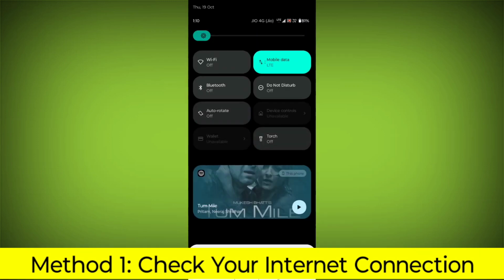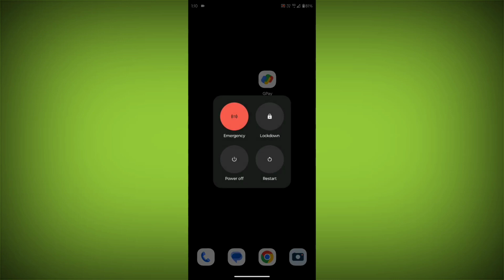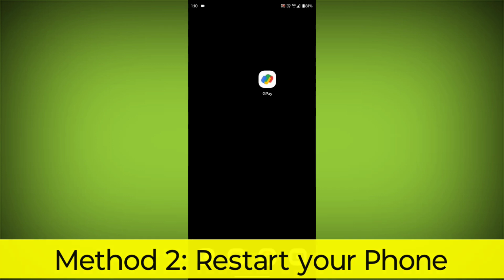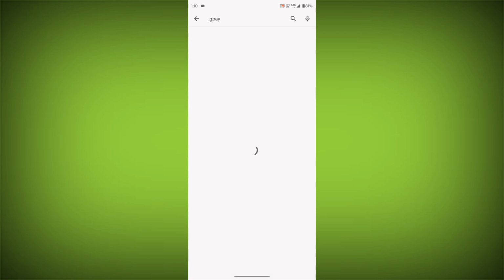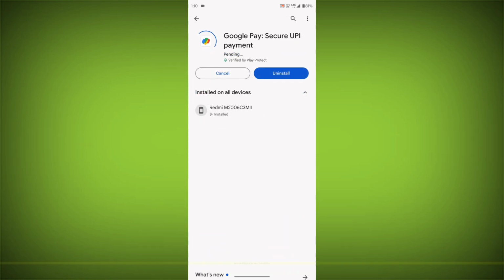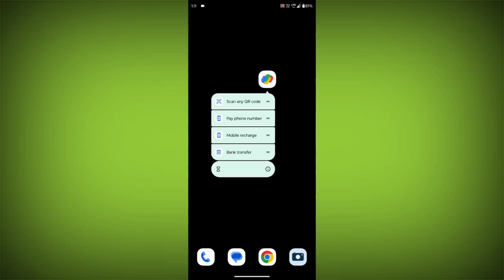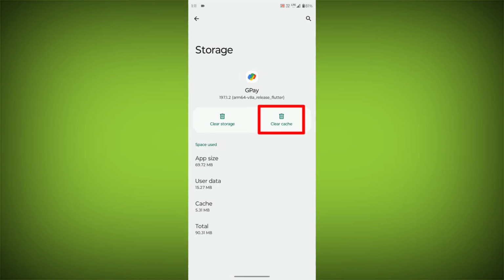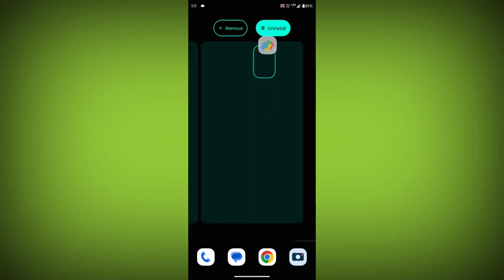How To Fix Google Pay App Restoring Unable to register. (066) Problem Solved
Talk soon,
Abid Akay